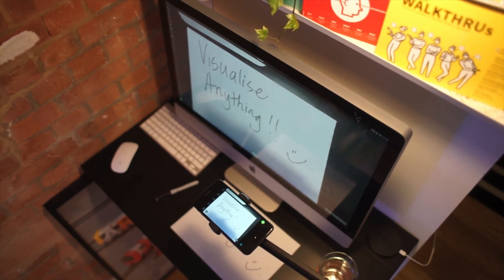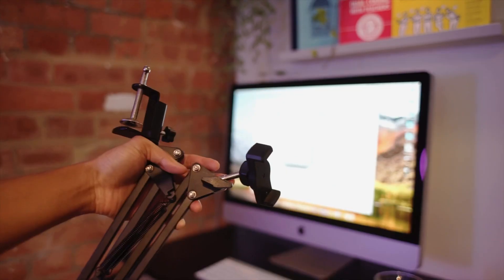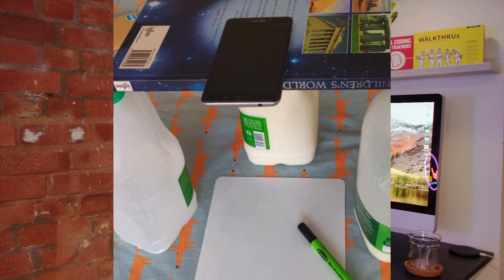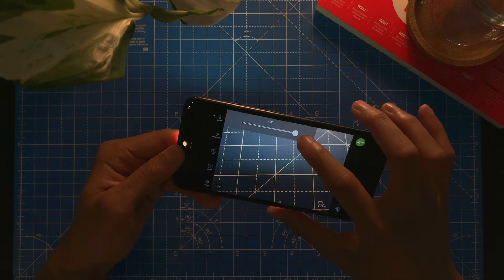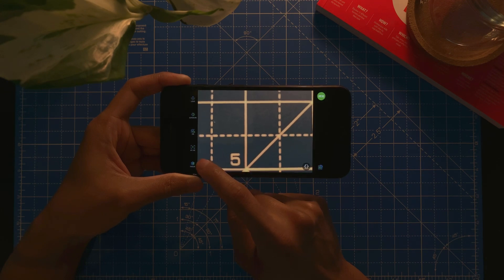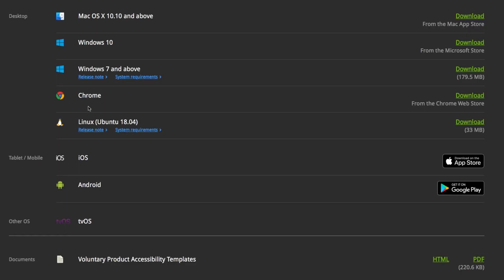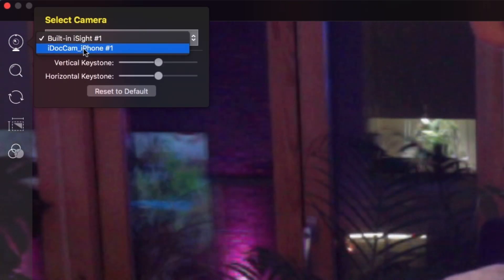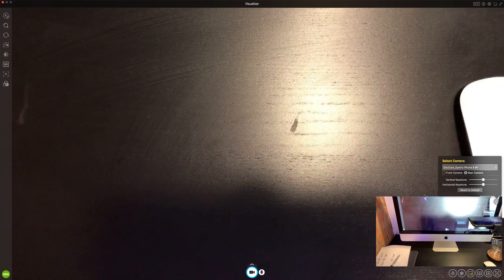How to use your phone as a wireless classroom visualiser (document camera) with IPEVO iDocCam?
This tutorial shows you how you can use the iDocCam app from IPEVO so your iPhone can work as a camera visualiser whether to use in class or in online lessons. You can share your screen in online lessons with the visualiser.

Update: The app now require a monthly subscription or a one off fee to use the full version. During the time of this video recorded, the app was free and fully functioning as shown in this video.

Time stamps 👇🏻
00:00 Intro and preview
00:19 Step 1: Get a mobile device - Android or iPhone.
00:31 Step 2: Download the iDocCam app from the App Store.
00:51 Step 3: Get a clamp or something to mount/hold your phone.
01:59 Step 4: Run through the settings of the app.
04:11 Step 5: Download the ‘Visualiser’ app on your desktop from IPEVO.
05:10 Step 6: Make sure both devices (phone + desktop) on the same WIFI network.
05:25 Step 7: Open the ‘Visualiser’ app and change the camera source.
06:06 Bonus step: Use picture-in-picture to include another camera screen (whether your web cam or another phone)

Phone mount clamp
Phone clamp with ring light
IPEVO V4K visualiser

Video recorded using iPhone XS and Sony A7.
iPhone XS video recorded using FiLMiC PRO.
Post-production editing using LumaFusion iOS app on iPad Pro.
Audio recorded using Neewer Condenser Microphone.